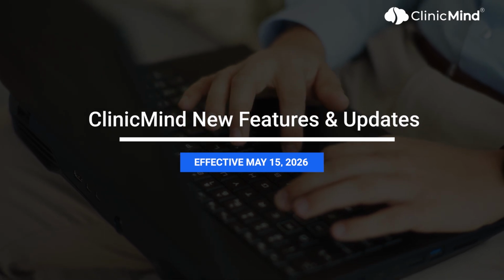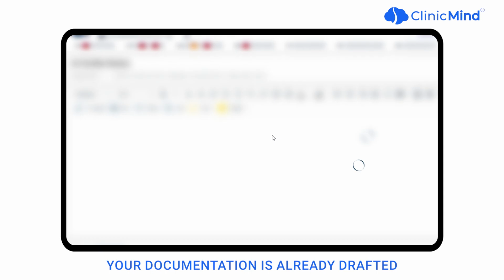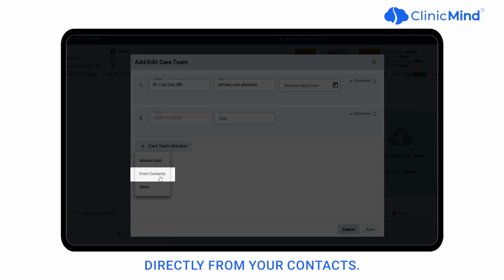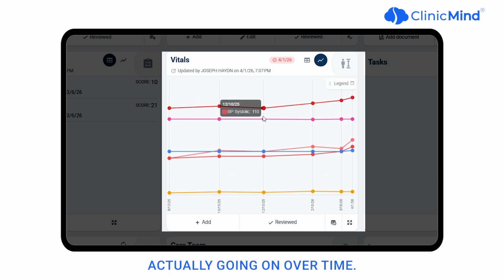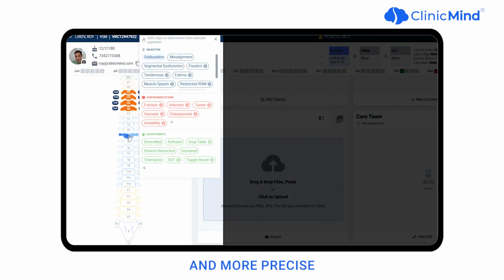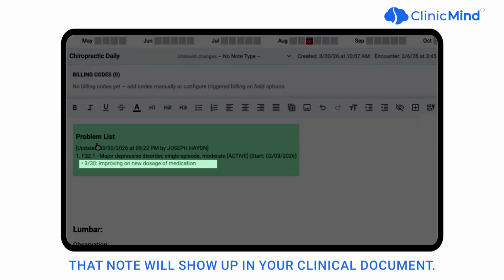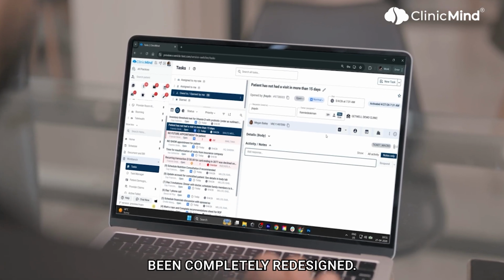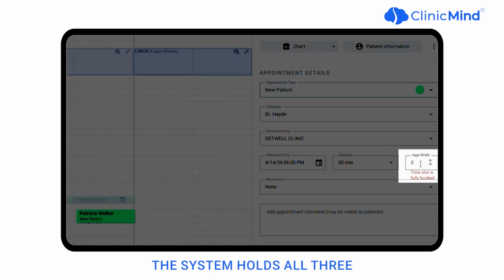ClinicMind New Features & Updates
Transformative Speed & Smarter Workflows: Why ClinicMind V53 is a Must-See

We are proud of the platform-wide speed improvements. They are truly massive—up to 10x faster keystroke response and instant data loading across modules. For your patients, first time users of the MyClinicMind App now takes seconds, eliminating early friction and making their experience seamless.

This release is built for efficiency and speed - giving time back to the people who need it most - our providers and their teams.

AI-Powered Documentation: AI Scribe is now integrated into Telehealth, drafting SOAP notes in real-time so our clinicians can focus entirely on the conversation.

Workflow Redesign: The fully redesigned Tasks workspace offers custom lists and smart filtering, helping team members manage their day with greater clarity and less manual effort.

Smarter Scheduling: Features like Appointment Weights (Multi-Slot) automatically reserve the right amount of time for complex visits, reducing manual scheduling coordination.

Instant Intake: Just scan a patient's ID and they're registered. That's the front-desk superpower we needed.

ClinicMind is connecting your entire team, making the patient picture clearer, and your work faster.